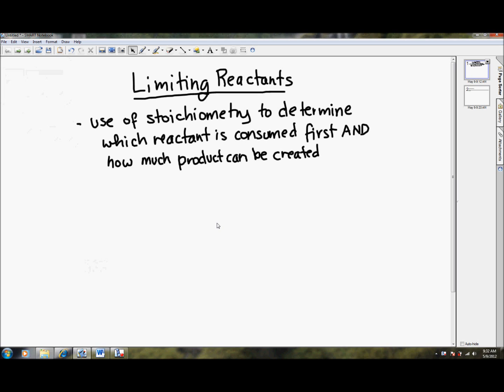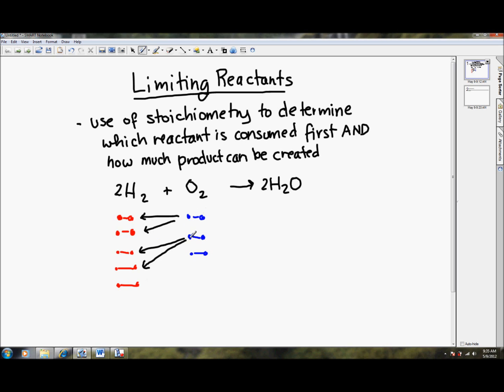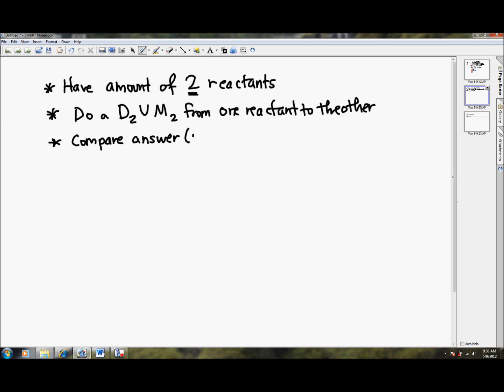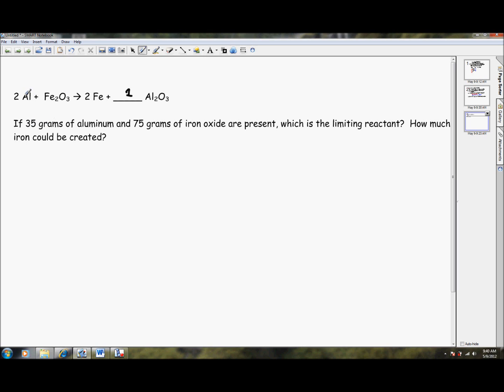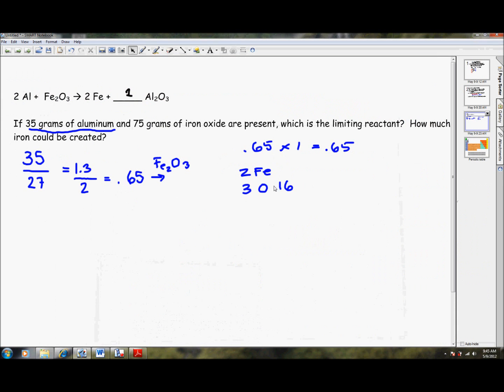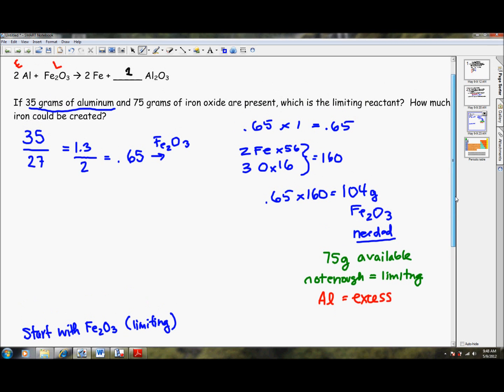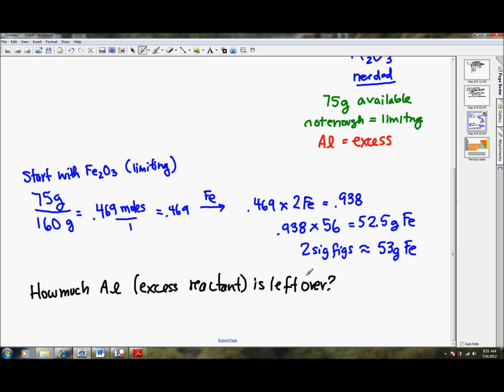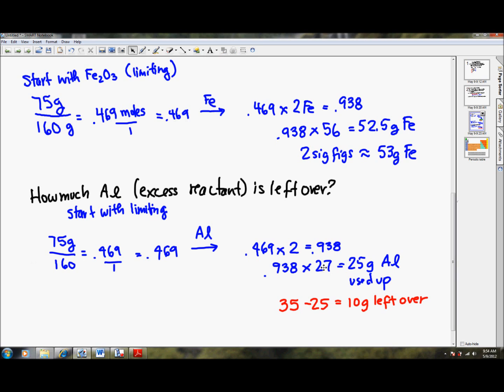Limiting Reactants.wmv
Section 5-3 - Limiting Reactants - Verrado HS